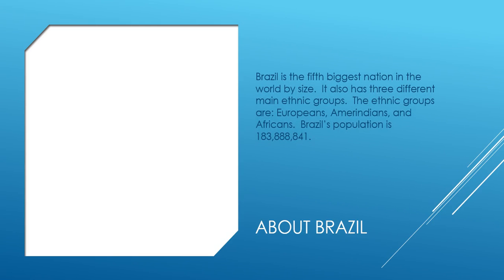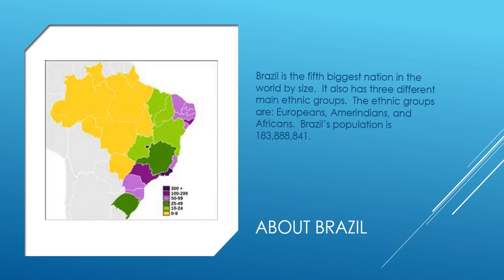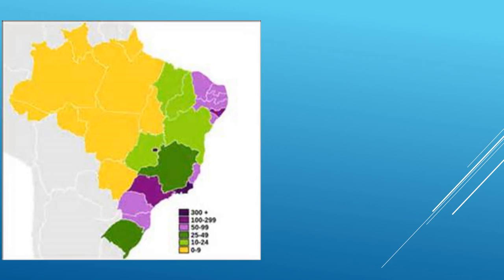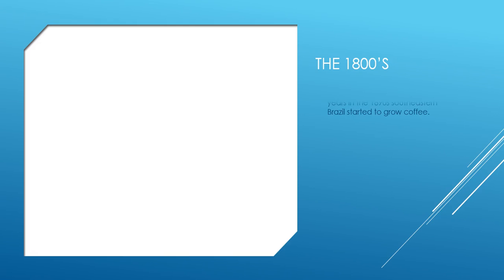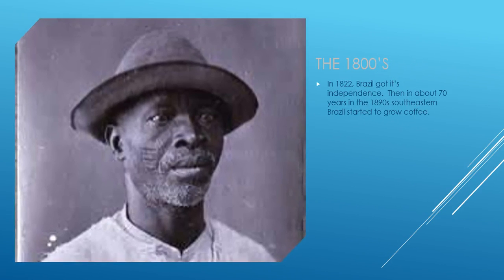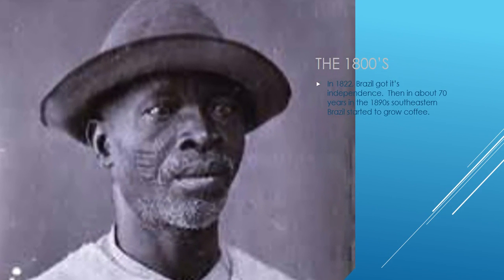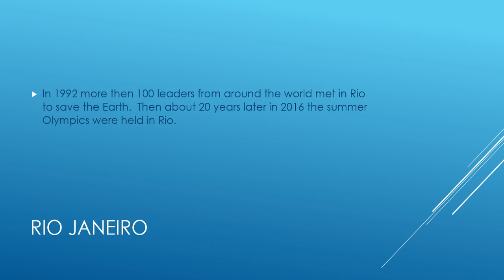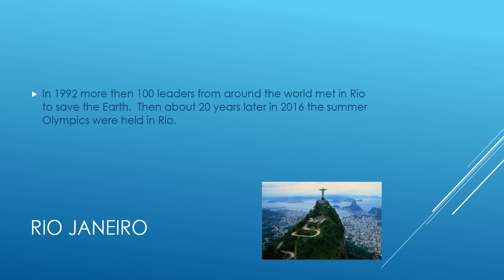Brazil (Learning ep1)